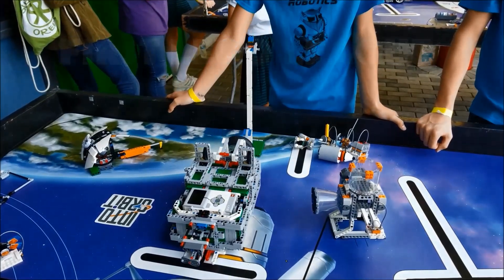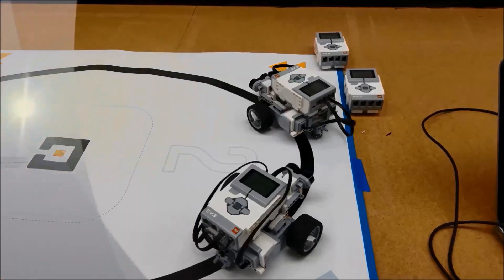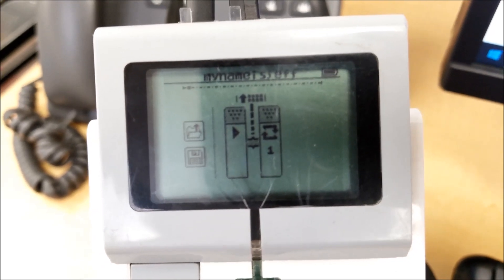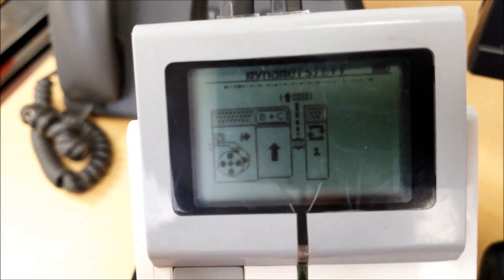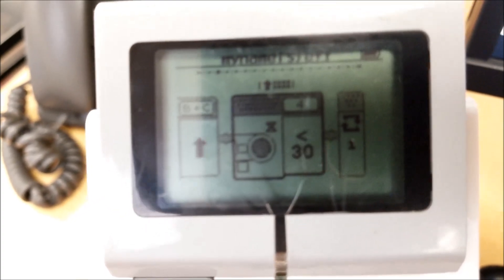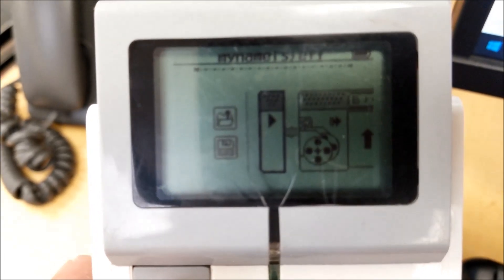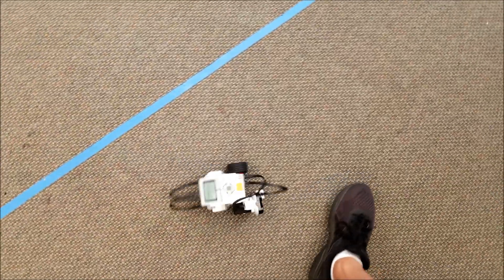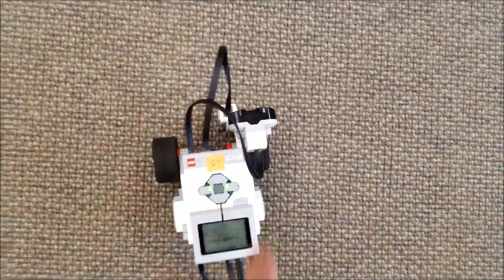"LEGO Mindstorms EV3: An Easy 4 Block Brick Program Using Ultrasonic Sensor"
Hey guys!!!  This video kind of piggy-backs off of yesterday's video using the ultrasonic sensor instead of the color sensor.  For those of you just starting off with the LEGO Mindstorms EV3, this brick program is easy to do and cool to watch!!  Hope you enjoy!!